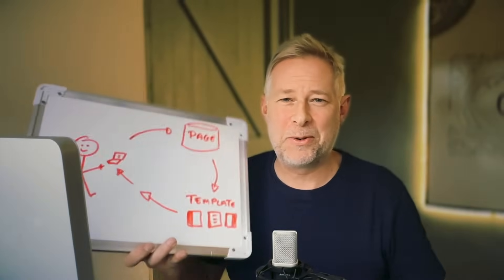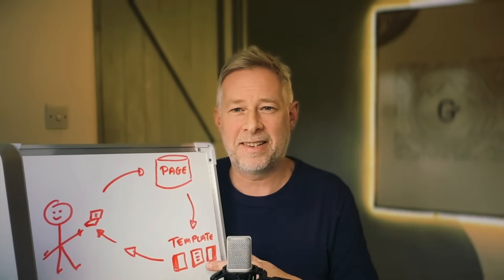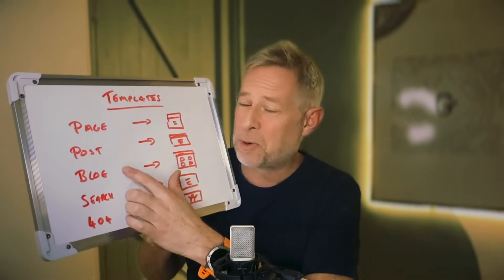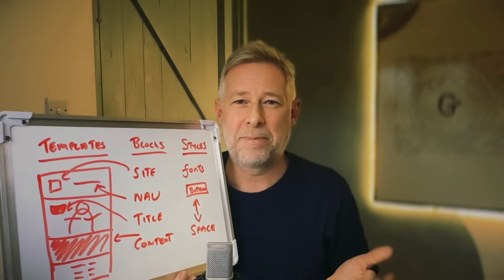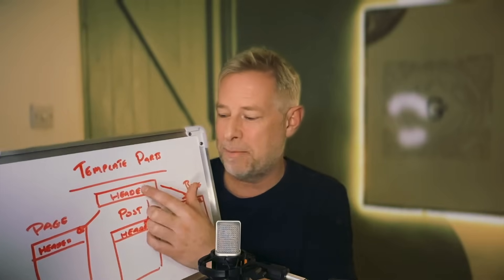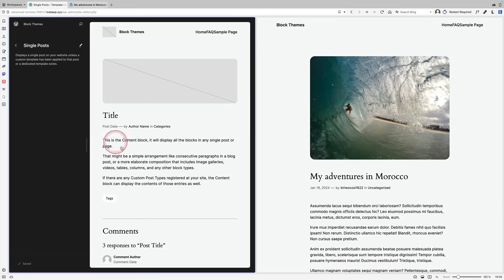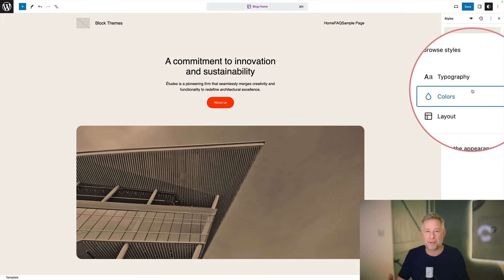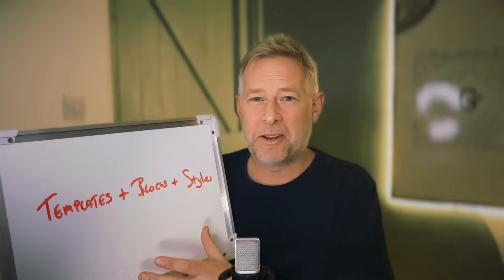WordPress Block Themes Simplified: A Must-Watch Guide for Beginners!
WordPress Basics for Beginners: Master Block Themes in 3 Steps!